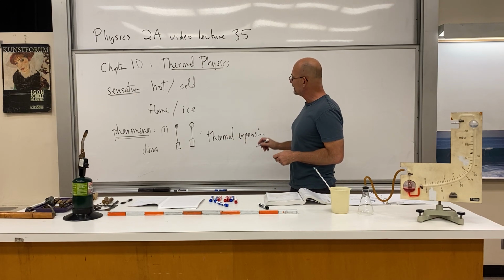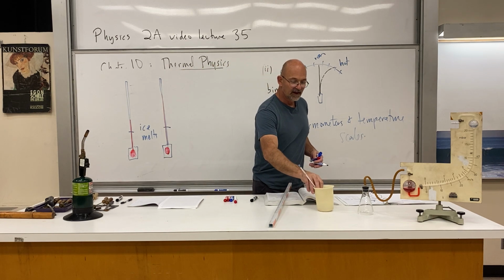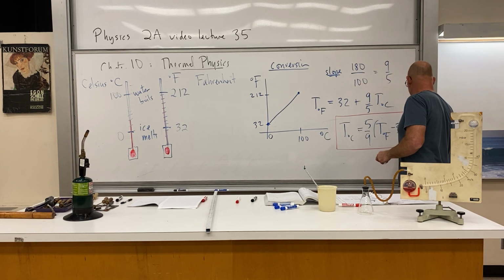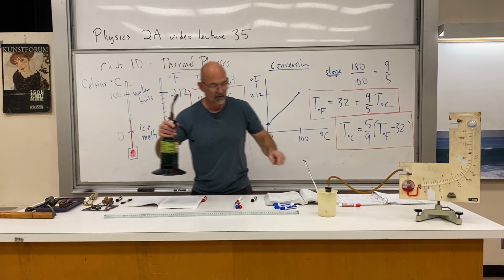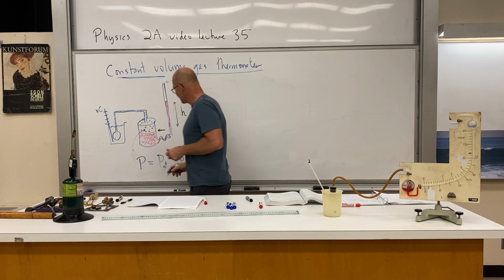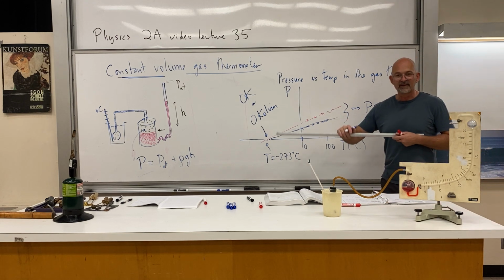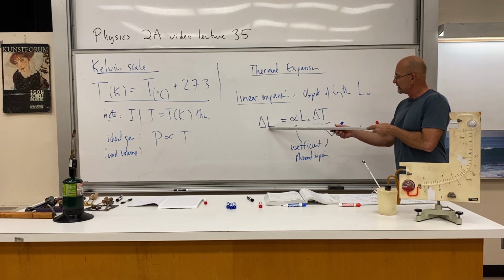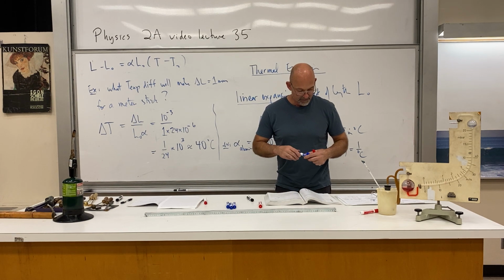physics 2A fall 2020 video lecture 35